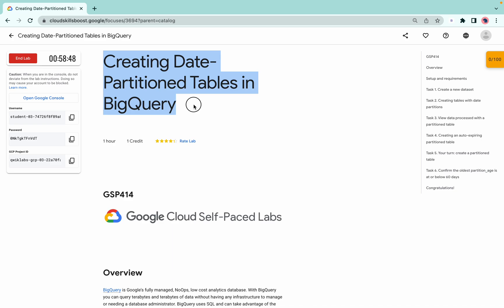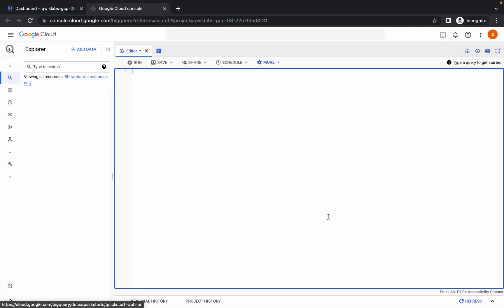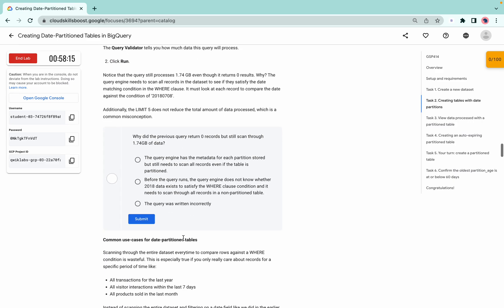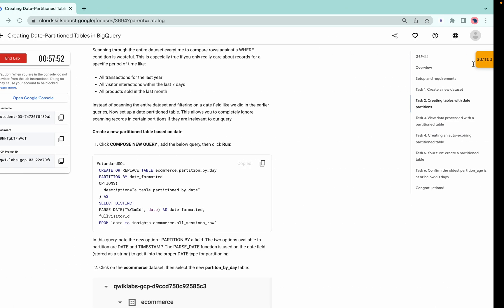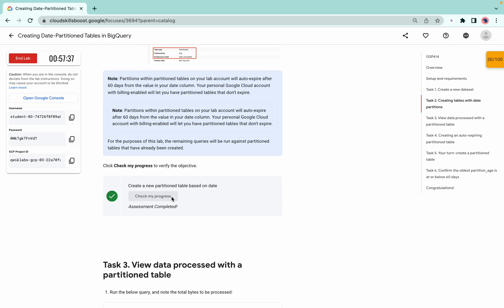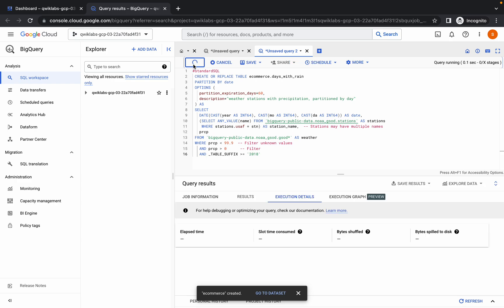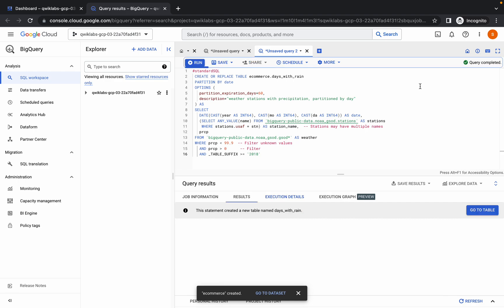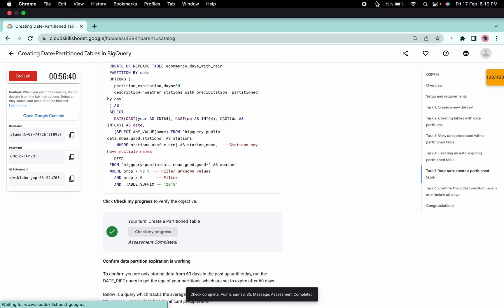Creating Date-Partitioned Tables in BigQuery || qwiklabs || GSP414 || [With Explanation🗣️]